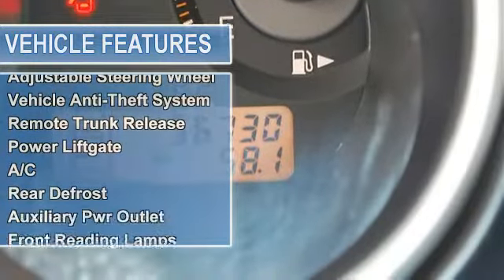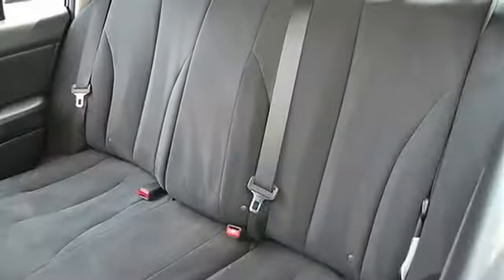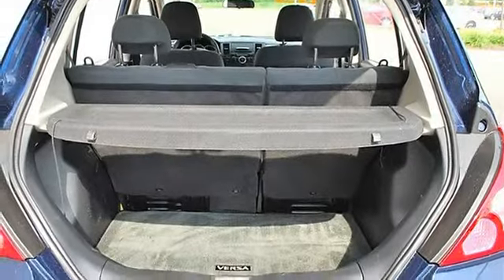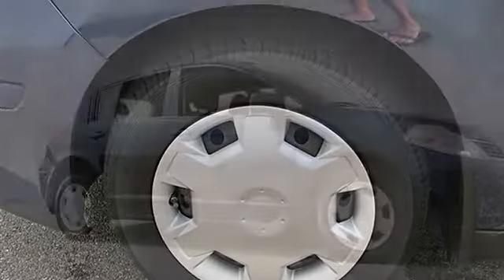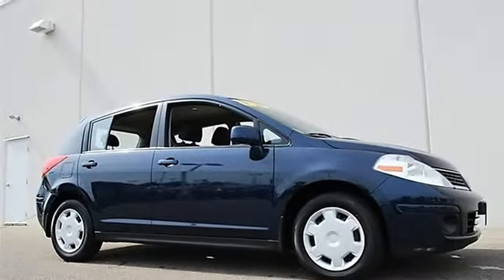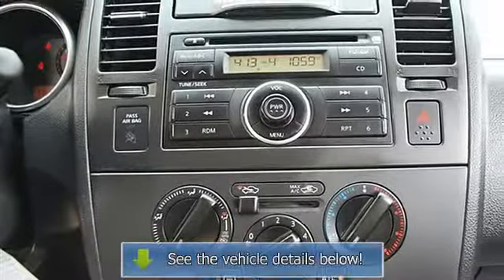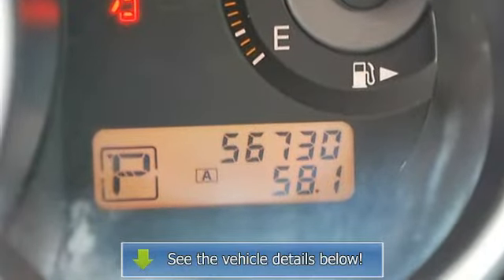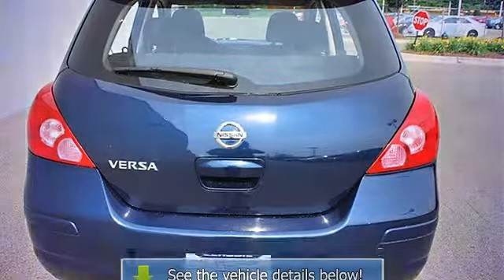2009 Nissan Versa - Classic Dealer Group